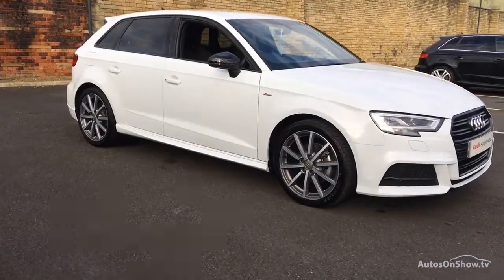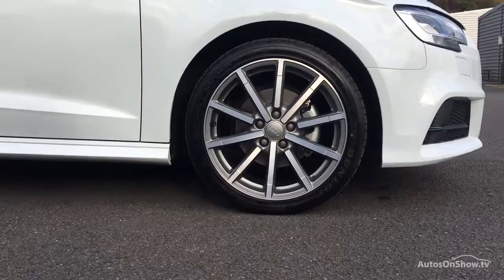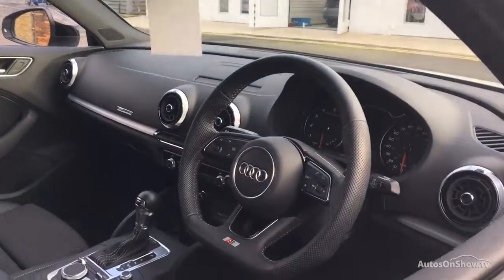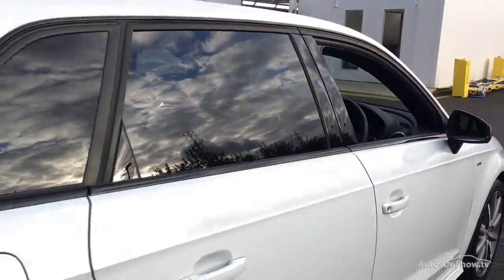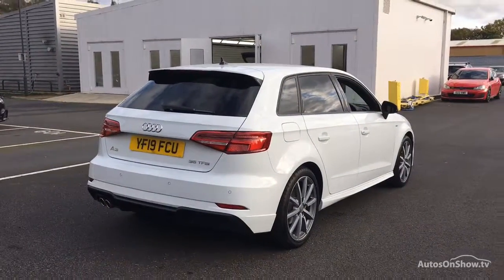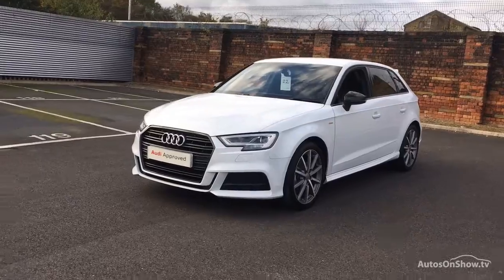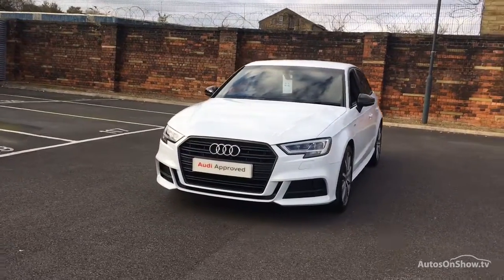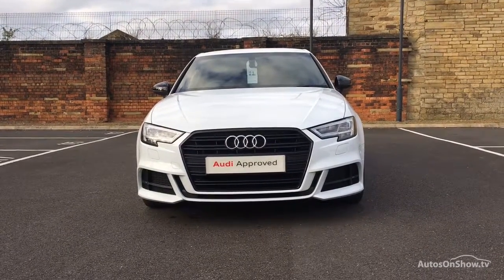YF19FCU AUDI A3 SPORTBACK TFSI BLACK EDITION WHITE 2019, Sytner Audi Bradford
2019 AUDI A3 SPORTBACK TFSI BLACK EDITION HATCHBACK PETROL, in WHITE